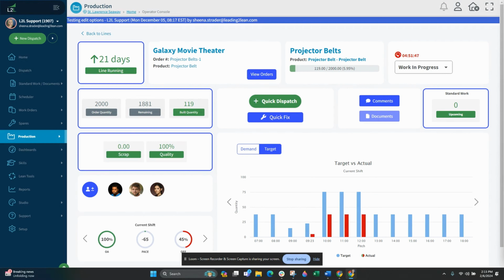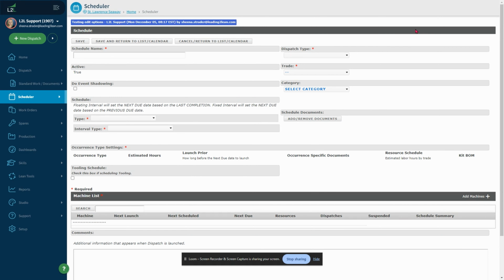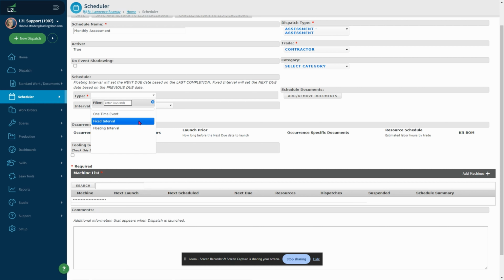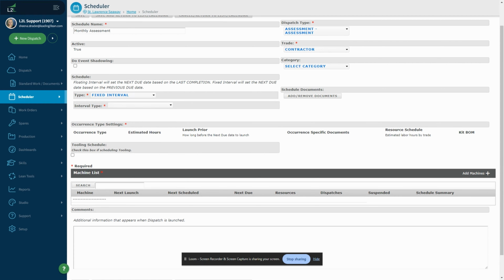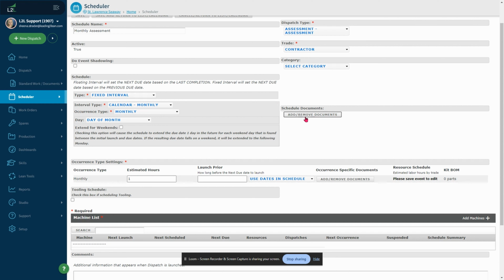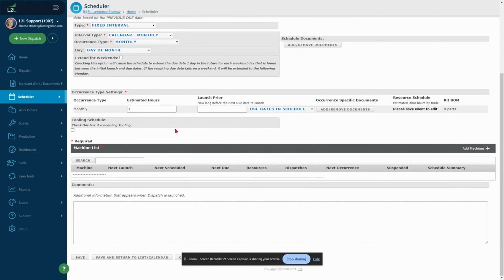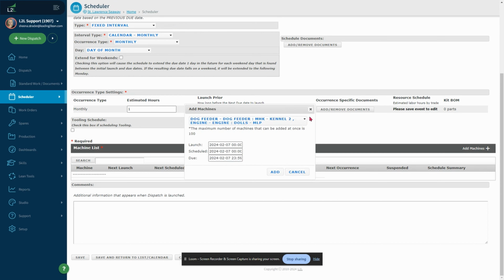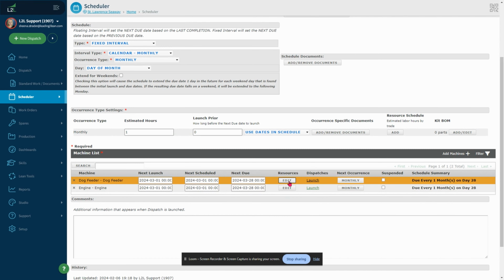Creating a Schedule - Tips & Tricks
L2L’s Smart Manufacturing Software Platform streamlines every part of your production facility - from the people, to processes, to your machines. L2L  brings real-time visibility to manufacturing metrics, allowing everyone in your organization to make the right data-driven decisions without hesitation. With worker-centric skill and training components and custom-built productivity apps, L2L empowers your frontline workforce and improves business results.

Combining the most impactful features of modern EAM, MES, QMS, and CMMS, L2L connects your workforce to make your plant safer, more efficient and more profitable.